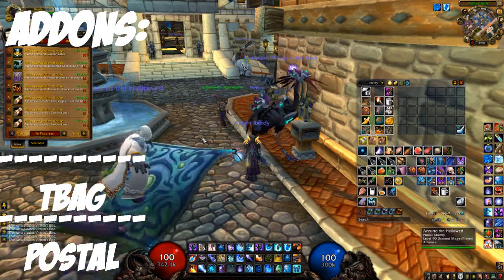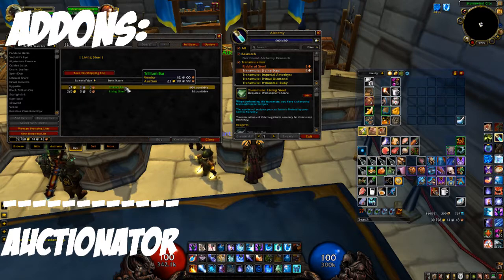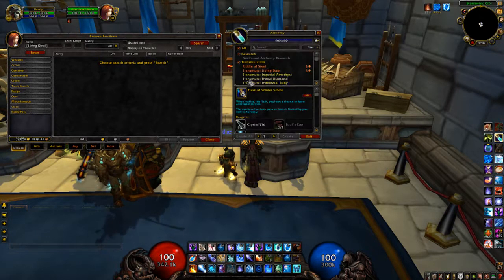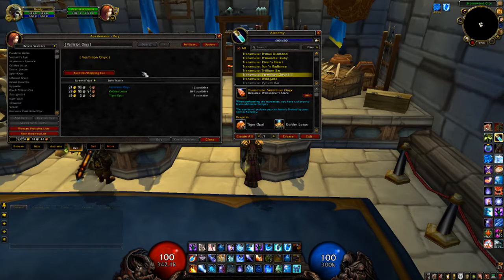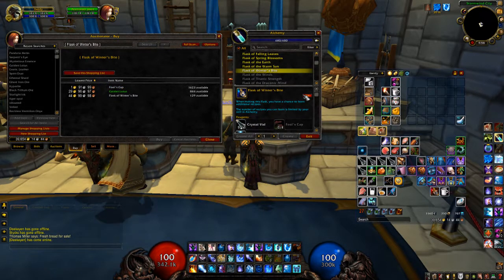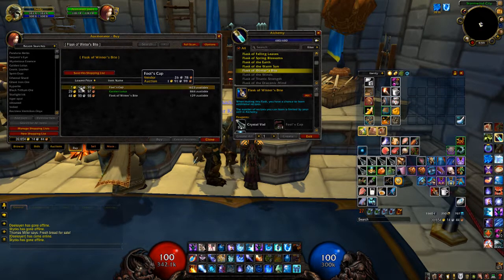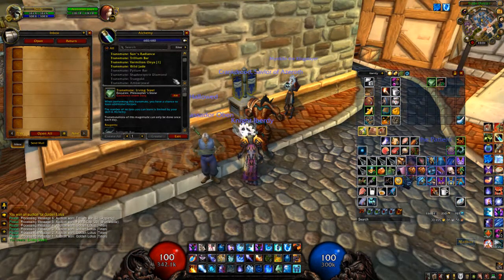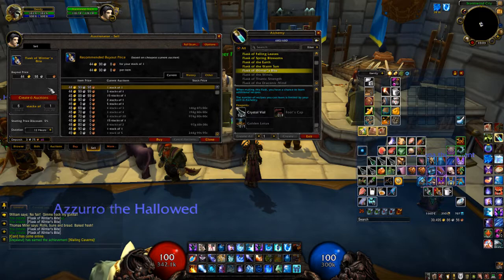World Of Warcraft Mists Of Pandaria: Patch 5.4 Gold Making Guide For Beginner I Up to 20k a day!I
Hey guys and girls , thanks for checking out the video! As seen in the title , this guide is a beginners guide.

As seen in the video I am using Alchemy for this guide , but these methods work for most of the Proffesions

I made this guide while having in mind that these tips and tricks helped ME getting a significant amount of gold. ( In Beginner terms).

I am Currently workin on my RBG rating so I can make videos about that , which I really enjoy ( more then arenas)